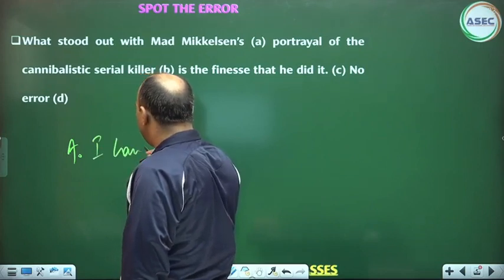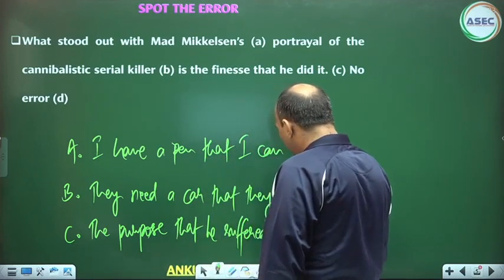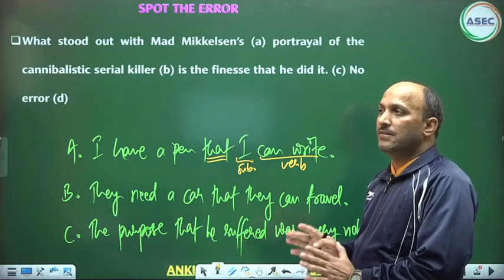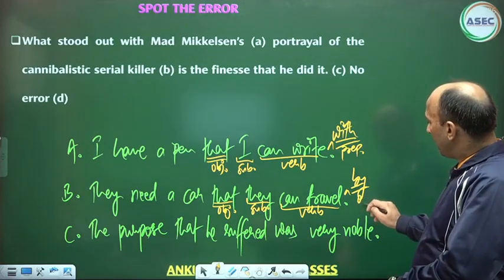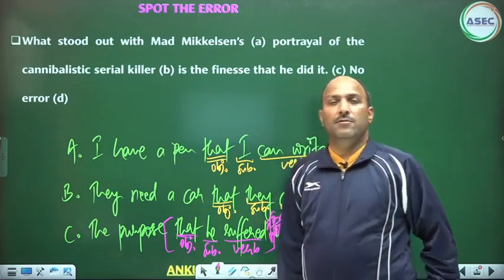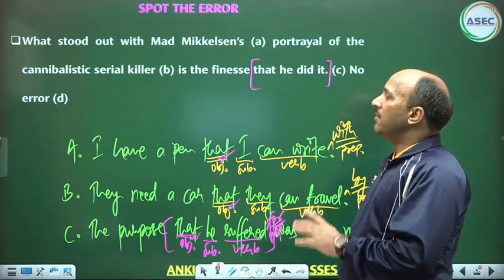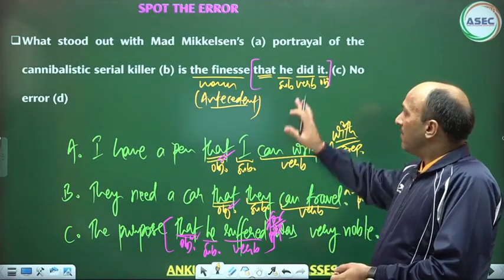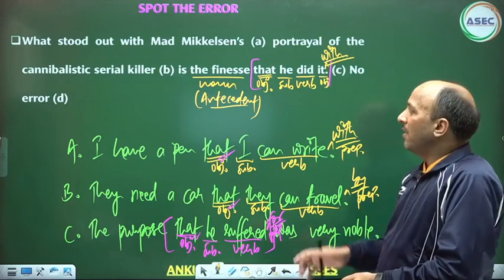|| ENGLISH CONCEPTS || ANKUL SIR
Want to learn English in the most authentic and reasonable way to crack exams or to be an effective learner of English language? If yes, this is the channel for you.